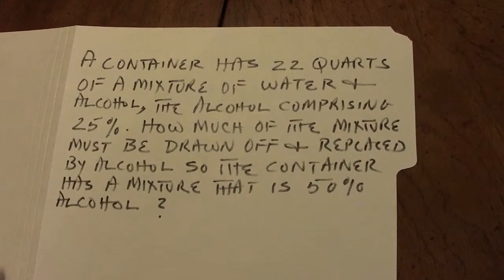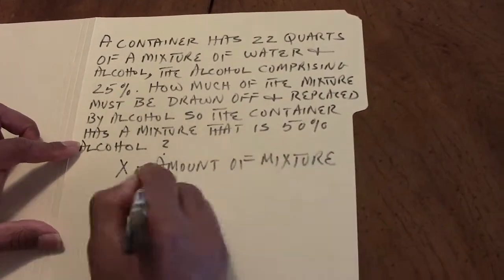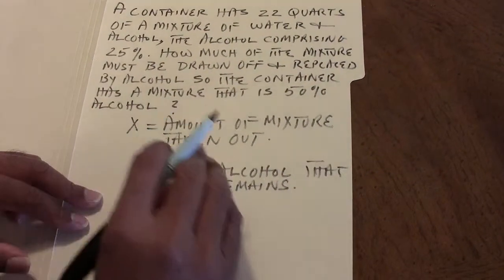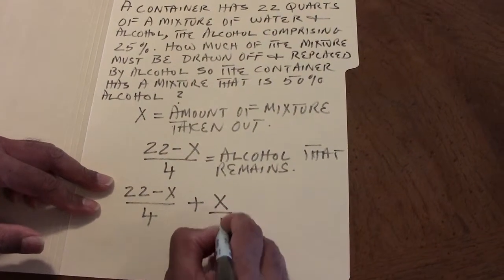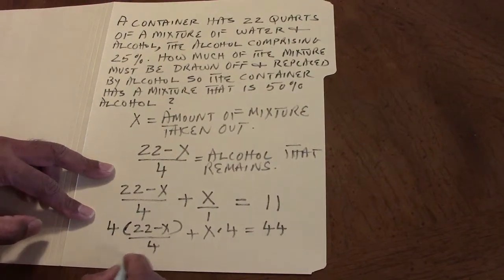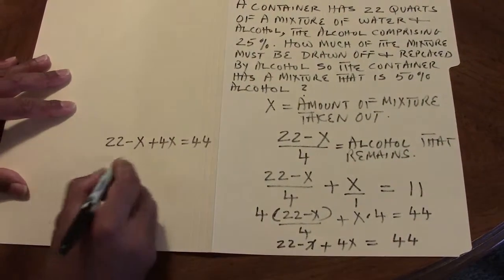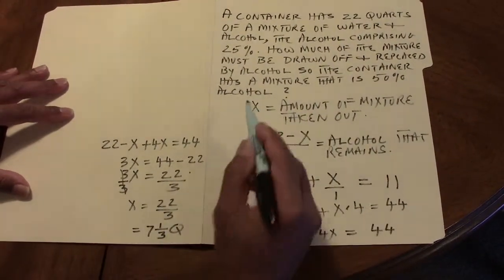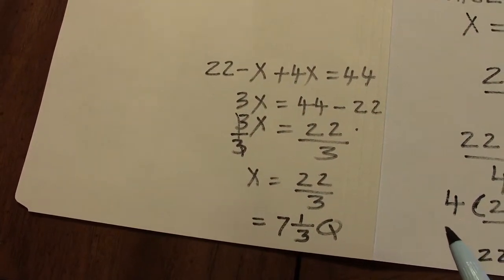Solving word problems using algebra ii -- MrMathTalk